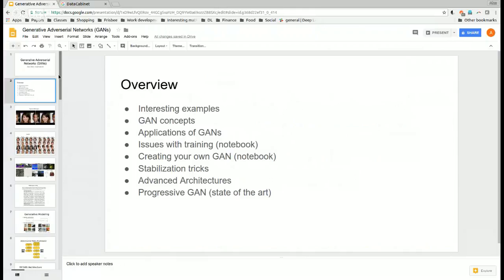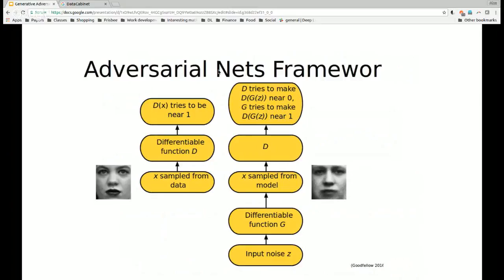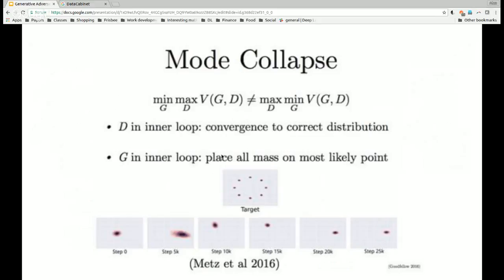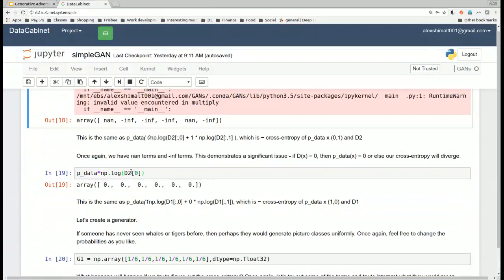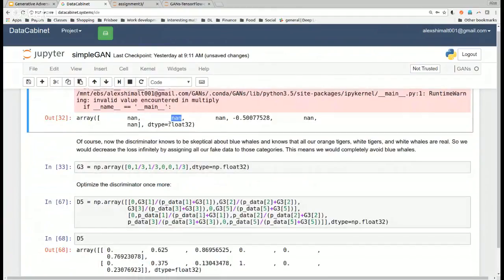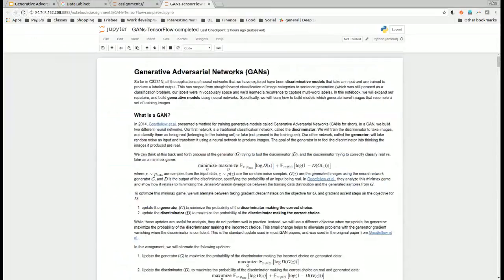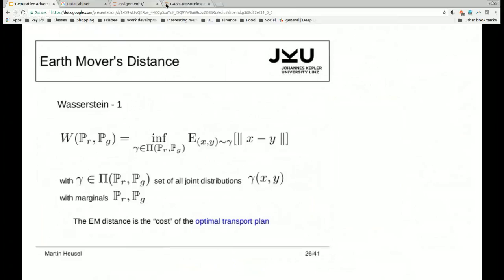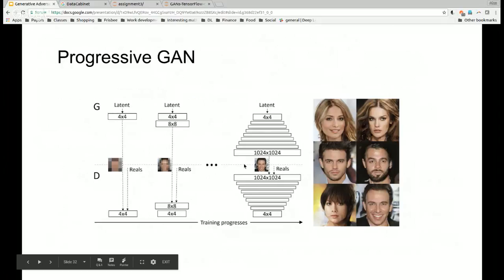Generative Adverserial Networks (GANs)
A tutorial and explanation of Generative Adverserial Networks (GANs)

Try out the notebooks yourself by registering and importing this project code: 5ab3f939b48e6600130d773c (we may update this link after the presentation).